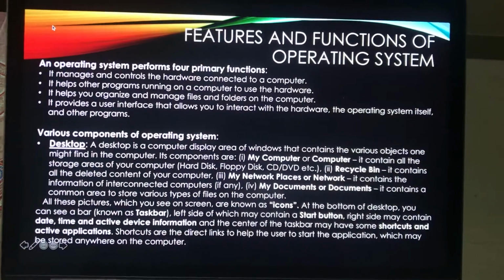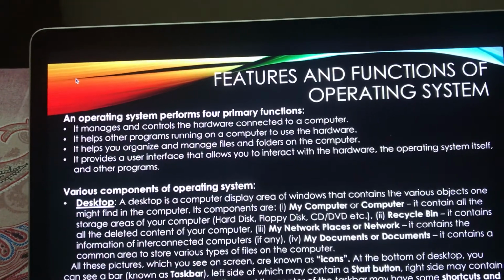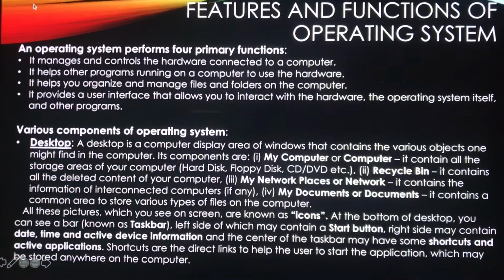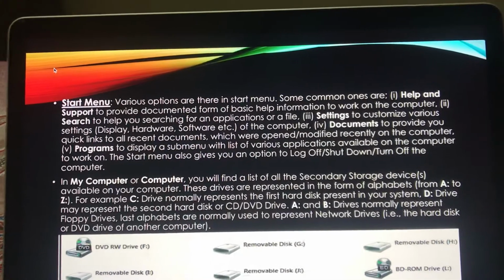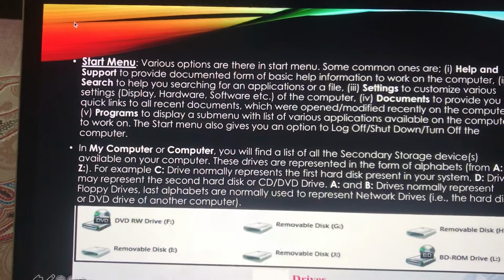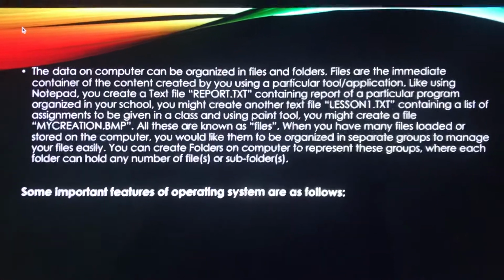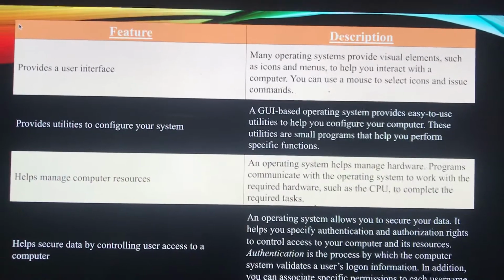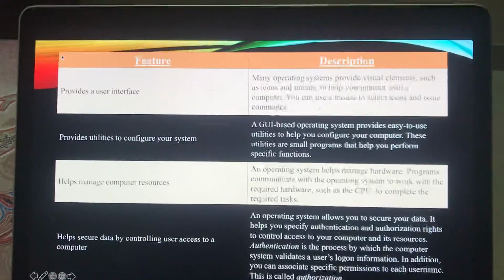Class 9 Unit-6 features and functions of operating system